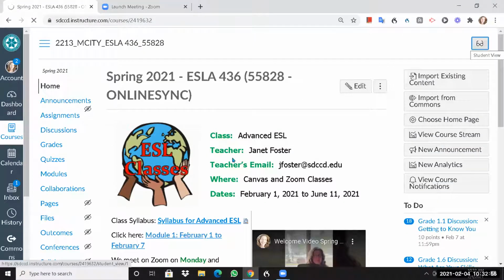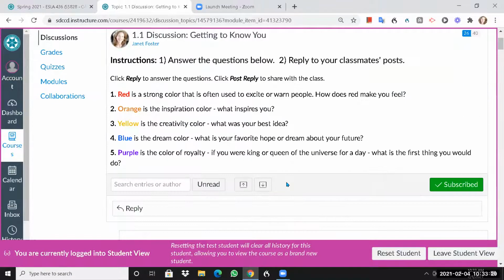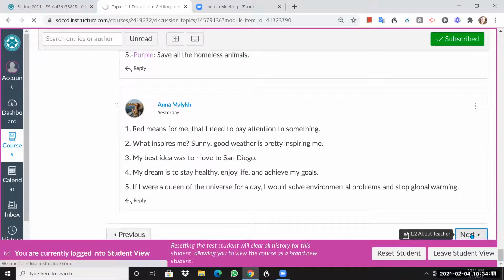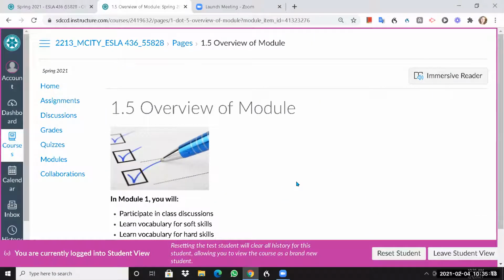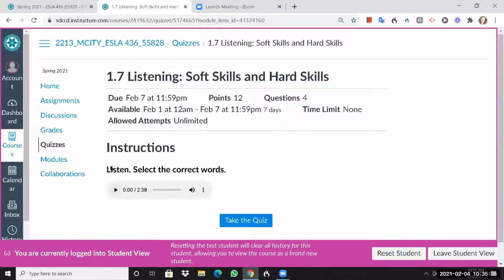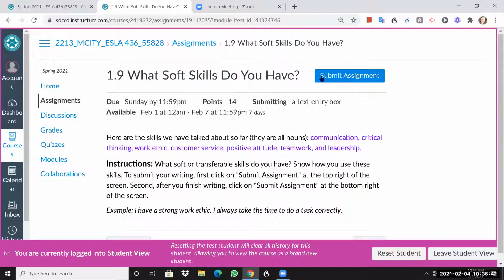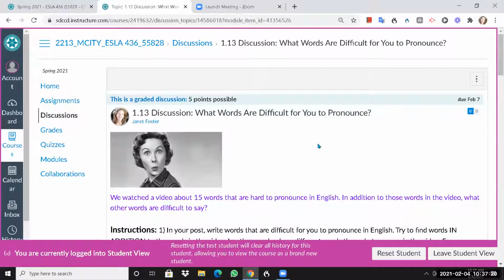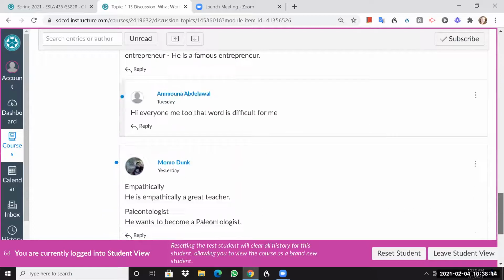GMT20210204 183145 Conversati 1920x1080